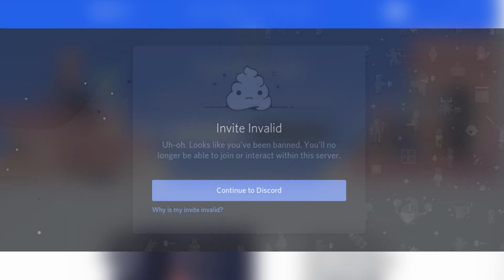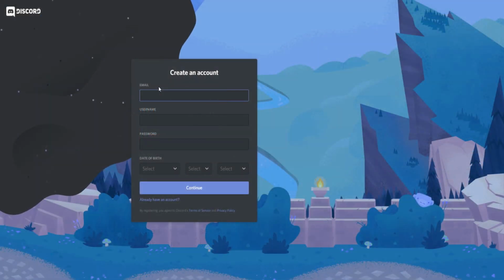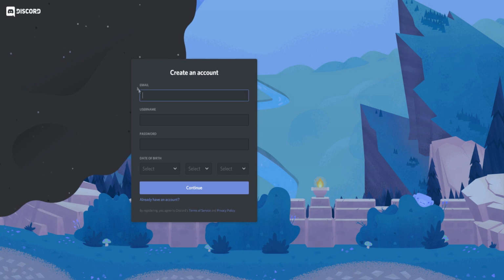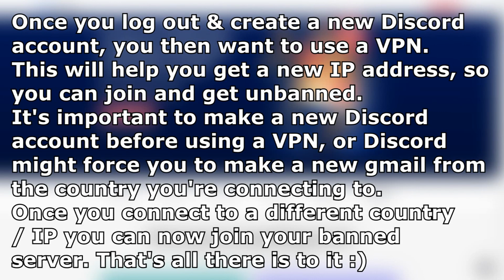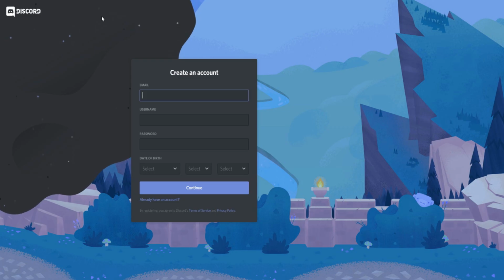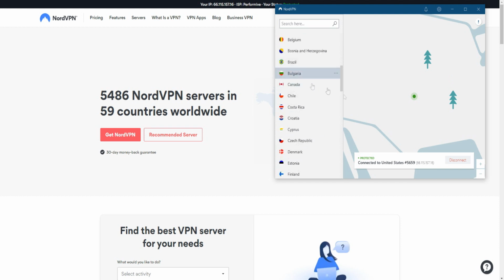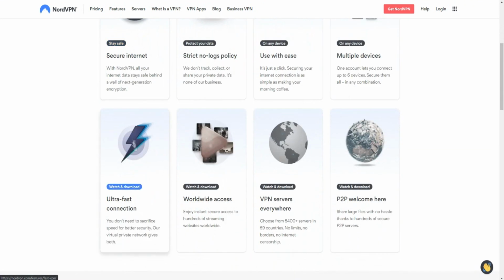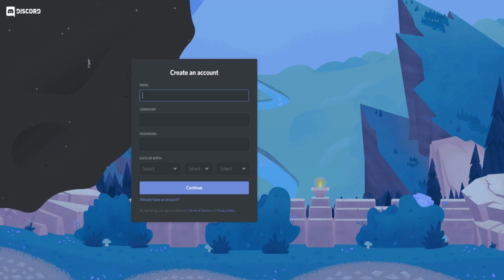How to Get Unbanned from Discord Server in 2021 🔥100% WORKING METHOD!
How to Get Unbanned from Discord Server in 2021 (Discord IP Bypass) 🔥100% WORKING METHOD!

Today i'm going to be showing you step by step how to get unbanned from Discord server in 2021

This is the best way to bypass Discord server ban, and how to get unbanned from Discord. I'll do my best to reply back.

But for the most part this method has been proven to be very effective for unbanning your Discord server. A VPN will help you unblock Discord, so you can access your banned server.

Thanks again for watching our video tutorial.